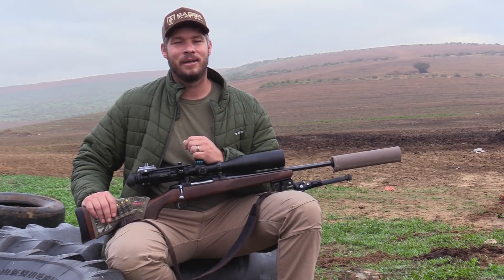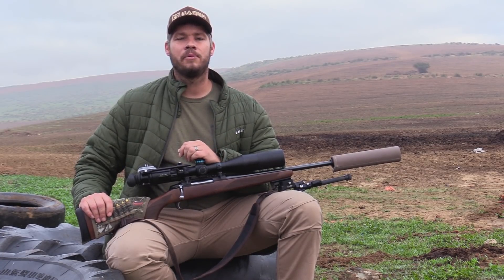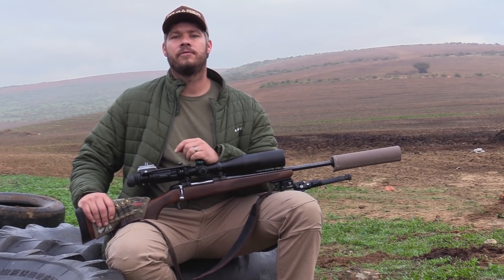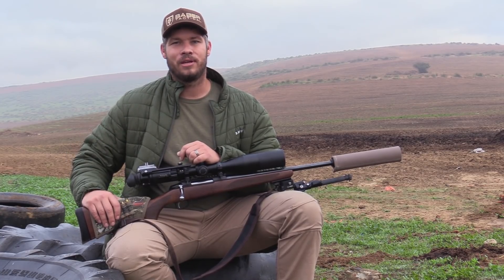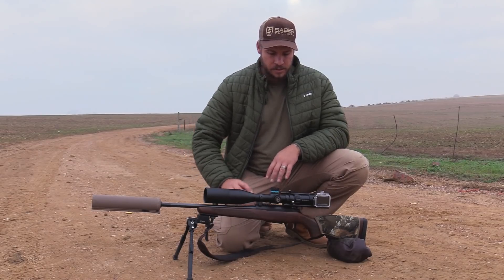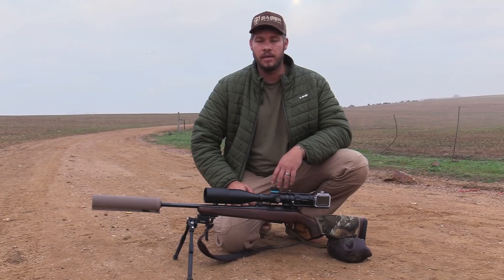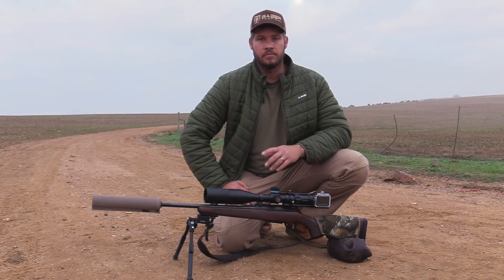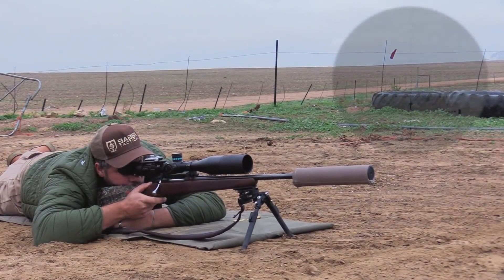Hunting the Largest Goose Worldwide with friends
In this video i go on a farm that has a big problem with two species of geese. One of the species i am hunting is the Spur-winged goose wich is the largest goose in the world. I have two close friends go along on this journey.